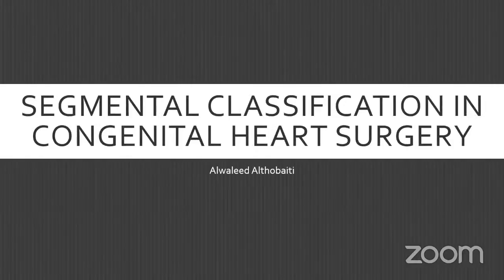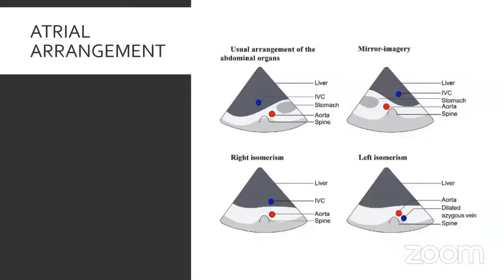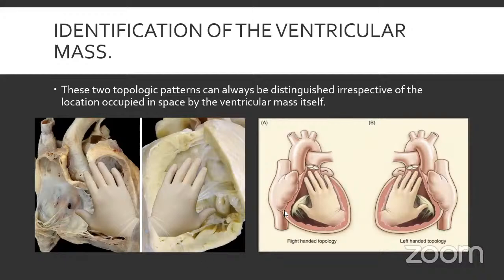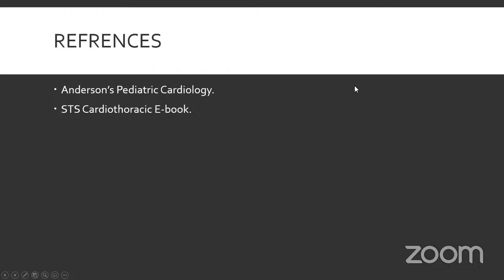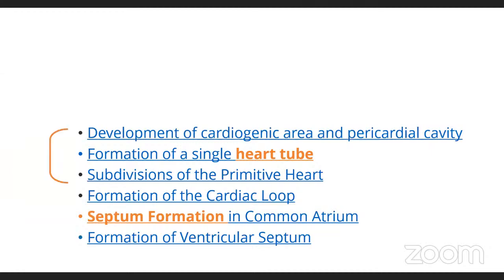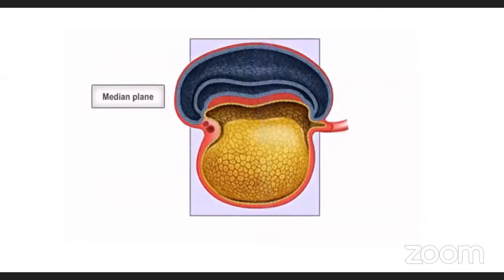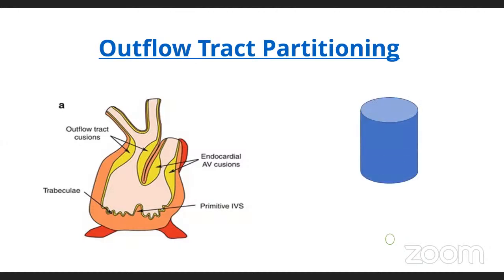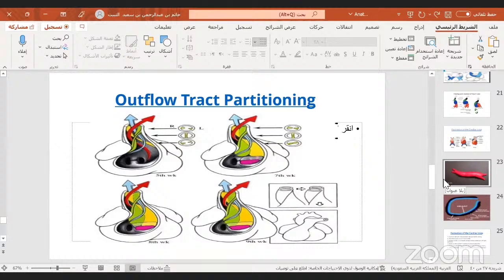Cardiac Surgery Activity 04/08/2022